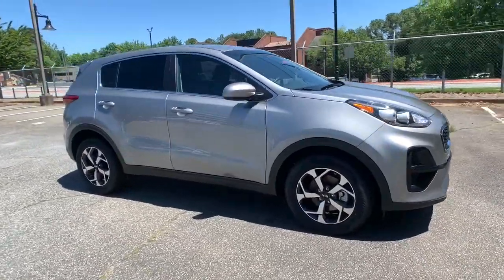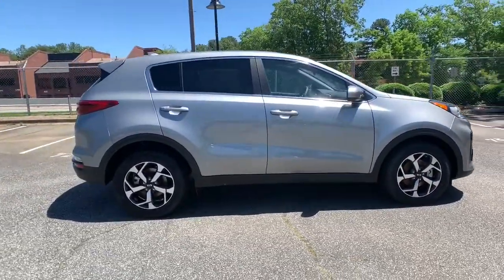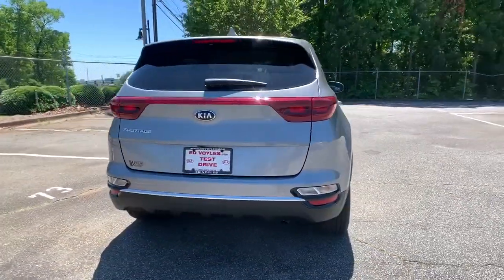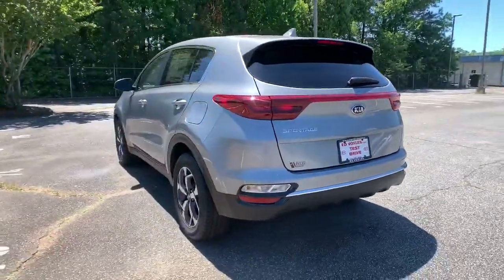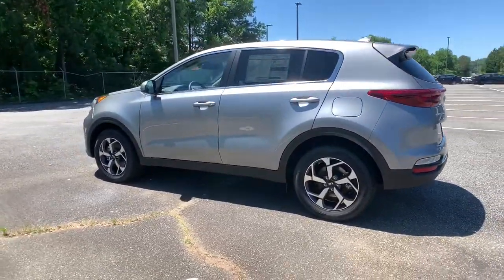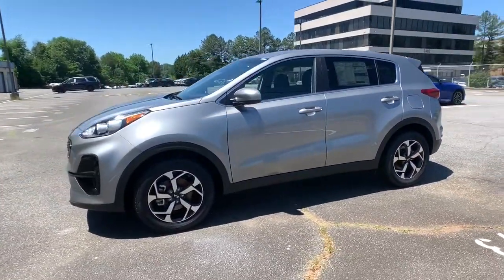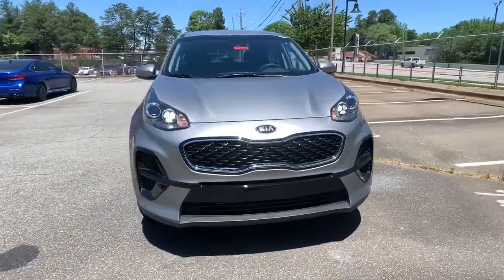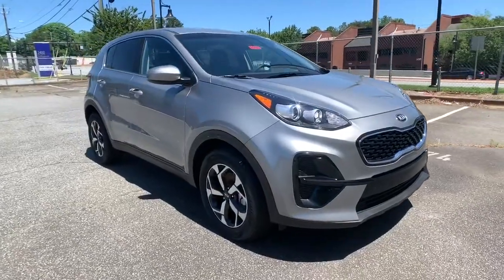2021 Kia Sportage Smyrna, Marrietta, Atlanta, Alpharetta, Kennesaw, GA 288442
Steel Gray New 2021 Kia Sportage available in Smyrna, Georgia at Ed Voyles Hyundai Kia. Servicing the Marrietta, Atlanta, Alpharetta, Kennesaw, GA area.

2021 Kia Sportage LX New Price!Ed Voyles KIA offers a varied and accommodating selection of new Kia models, including the much-loved Kia Forte, Optima, Cadenza, K900, Sorento, Soul and Sportage. Each of these vehicles comes with a 5 yr/60,000 mile limited comprehensive and 10 yr/100,000 mile Powertrain Warranty. * All available rebates are applied to the advertised pricing. Advertised pricing is on in-stock units only and includes all applicable dealer discounts, manufacturer discounts, and incentives. Prices exclude tax, tag, title, and electronic filing fees. A copy of the advertisement must be presented at time of purchase to receive any special or advertised price. Prior sales are excluded. Cannot be combined with website offers. We attempt to update this inventory regularly; however, there can be a lag between the sale of a vehicle and the updating of inventory. * The efficiencies of eCommerce permit us to offer eCommerce consumers pricing benefits. Therefore, prices on this website are available only to consumers who initiate their transactions via email or the contact mechanism of this website. * While every reasonable effort is made to ensure the accuracy of this information, we are not responsible for any errors or omissions contained on the pages of this website. Price includes: $2000 - Kia Customer Cash. Exp. 07/06/2021